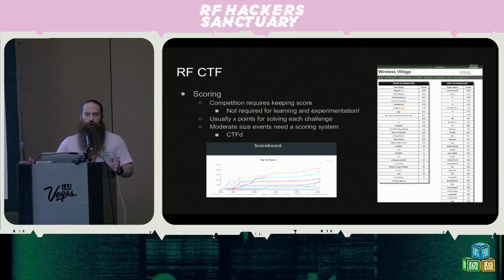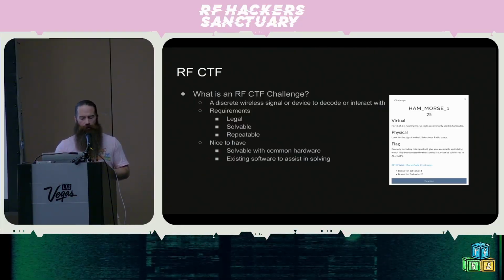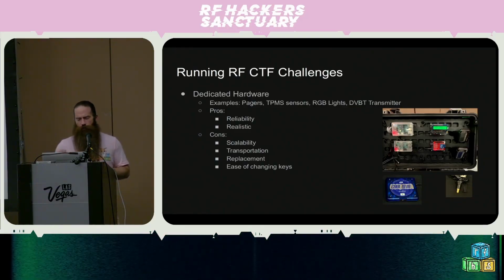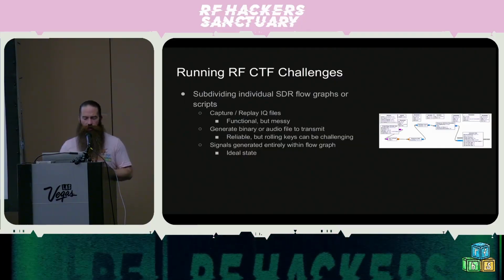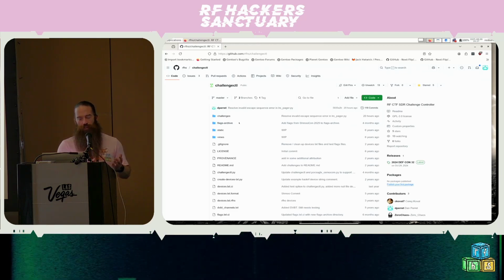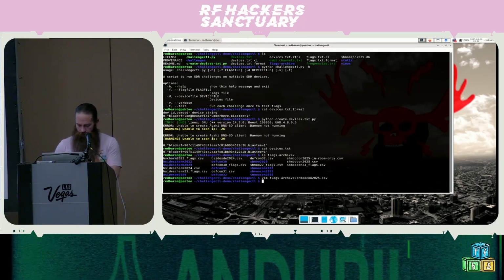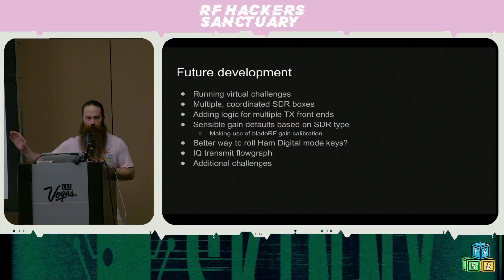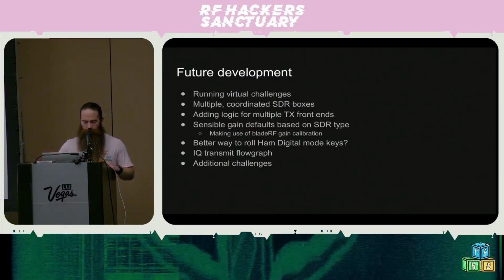DEF CON 33 - RF Village - Running a Software Defined Radio CTF using challengectl - Dan Perret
Software defined radio (SDR) has become a staple in the RF Capture the Flag, both for contestants solving RF challenges, and for transmitting challenges. In this presentation, we will talk about some of the history of SDR in the RF CTF, the design goals for RF challenges, and how you can run your own challenges using challengectl, the same software that RFHS uses to transmit challenges for the RF CTF.